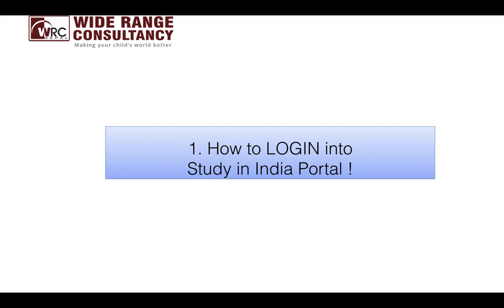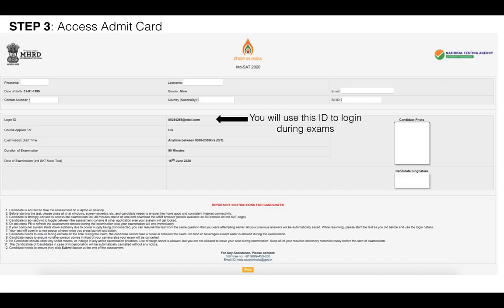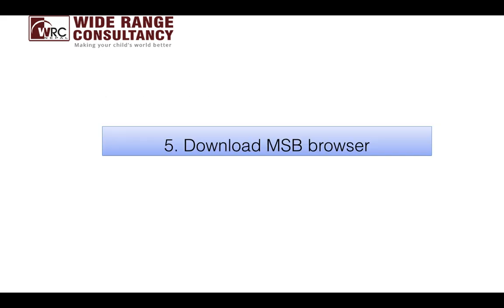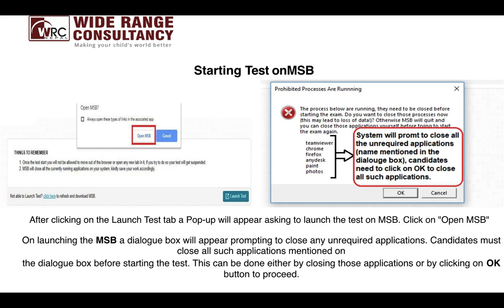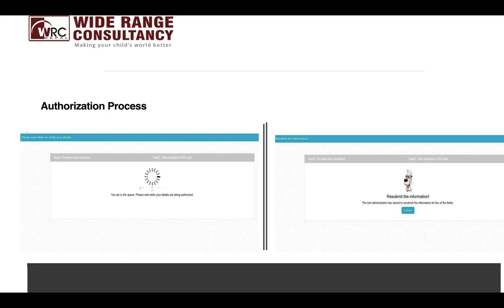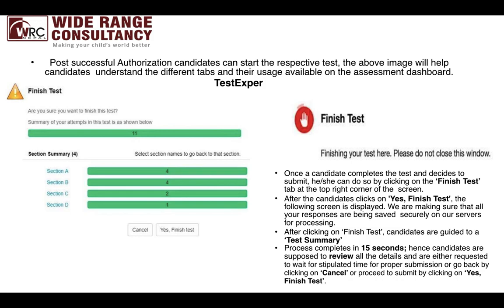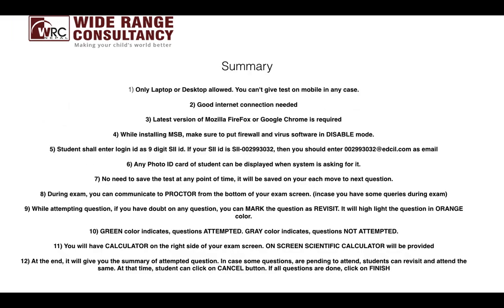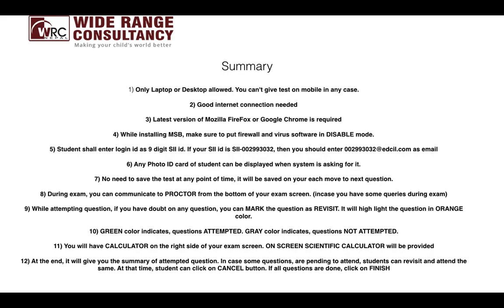IND-SAT Instructions, prepared by WRC